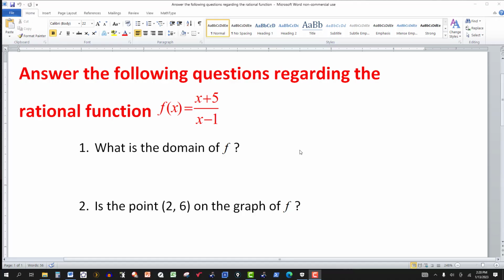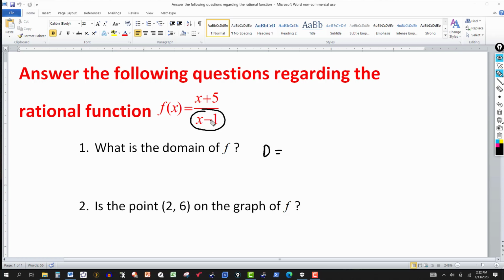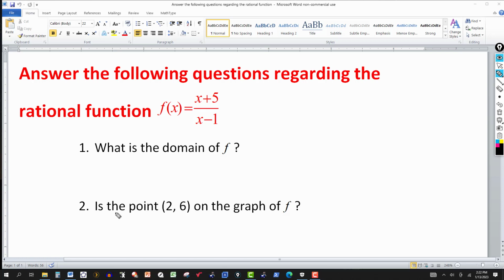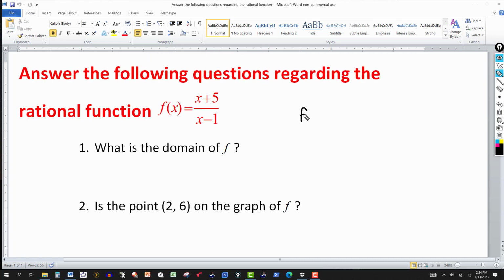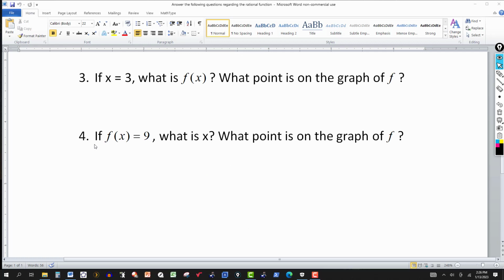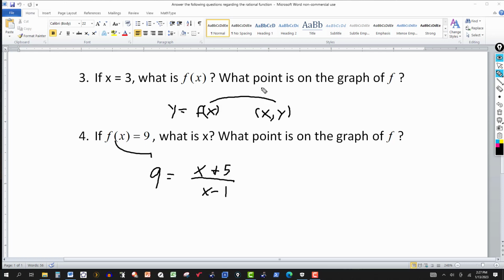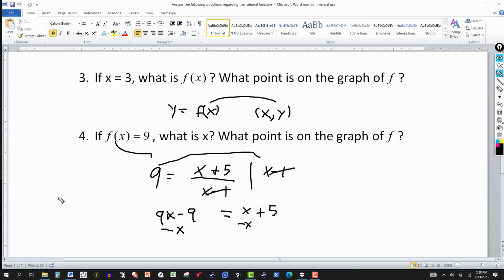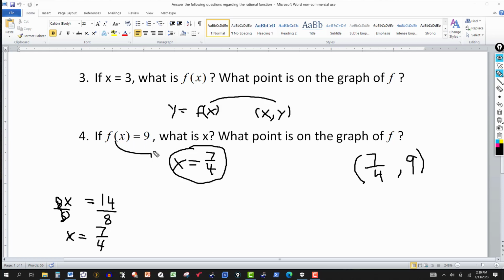Answer the Questions Regarding the Given Rational Function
In this video, we examine some basic concepts of rational functions.